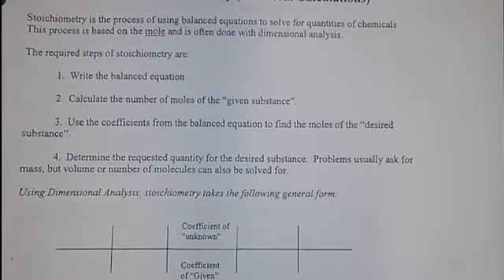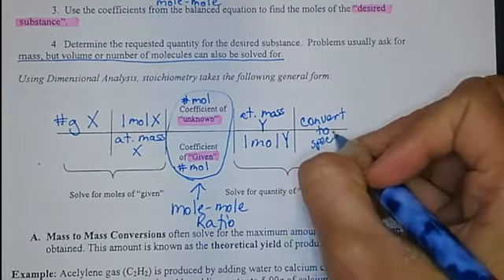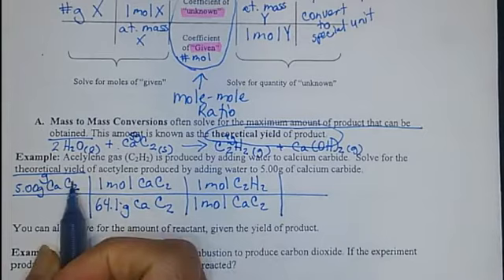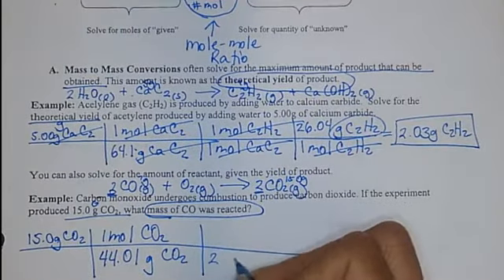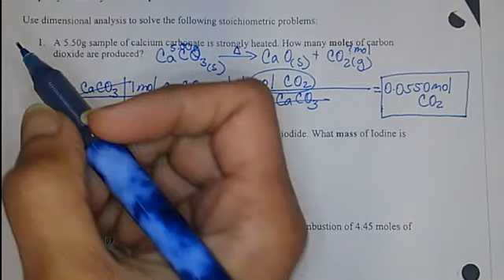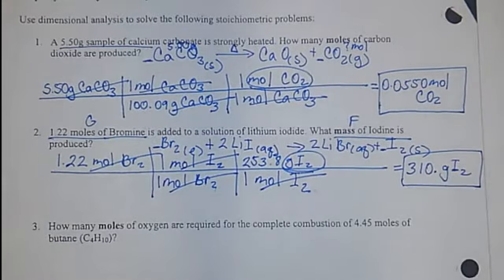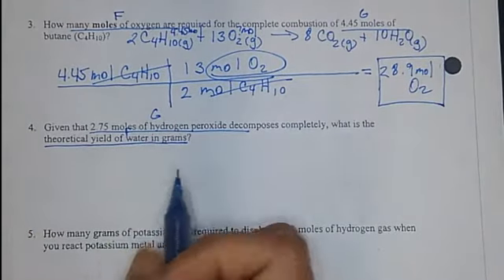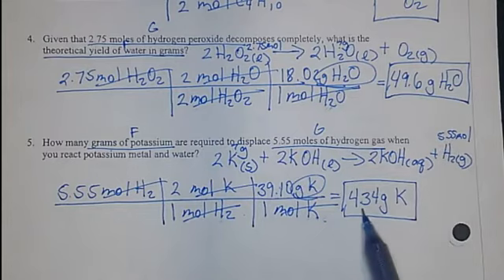Stoichiometry Lecture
Explanation on how to setup a problem using stoichiometry-converting between mass to mass.